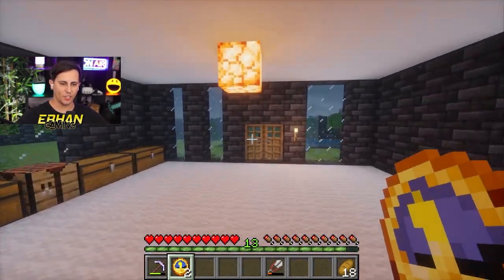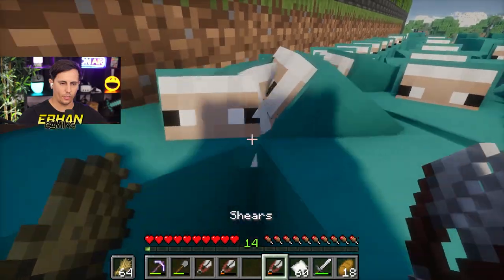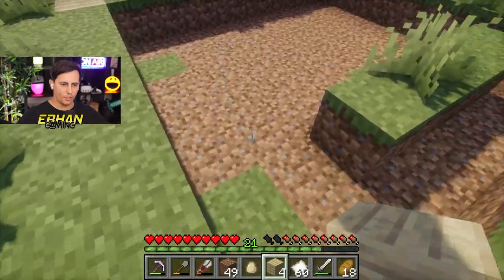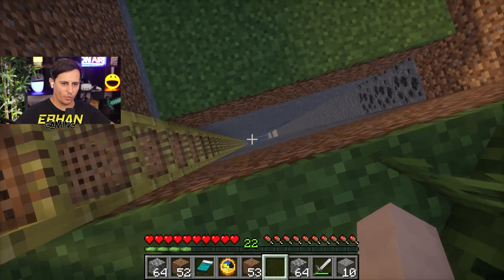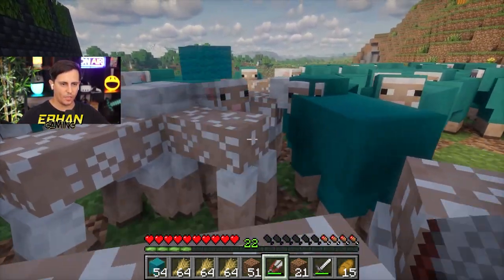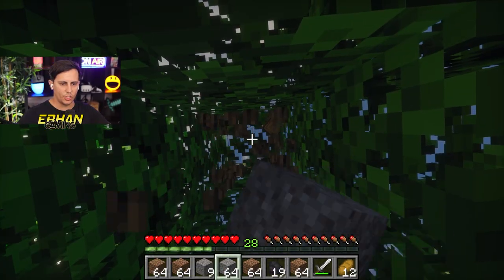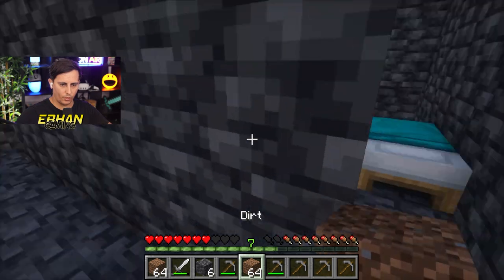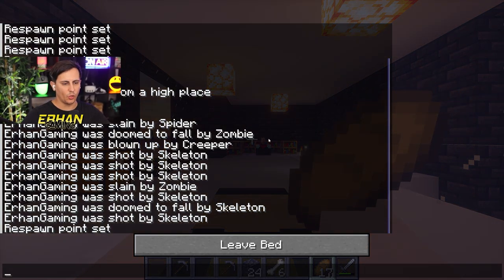Building the WORLD'S DEEPEST POOL in Minecraft (Minecraft Let's Play Ep 19)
OPEN THIS DESCRIPTION TO READ MORE